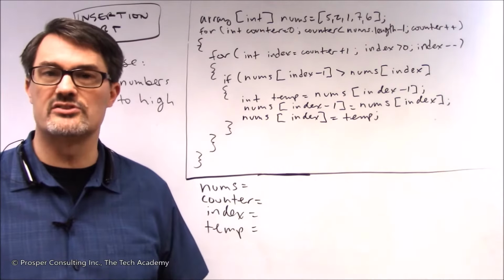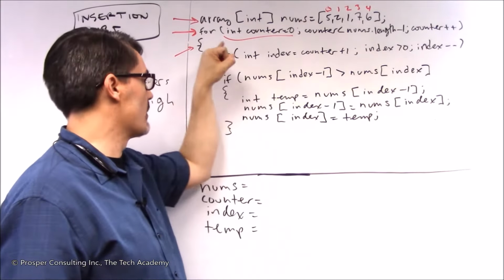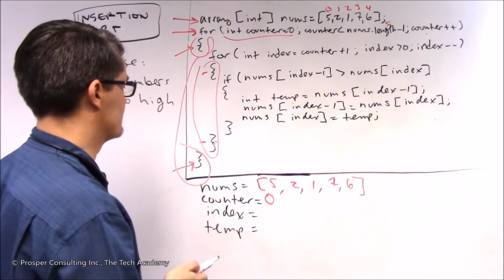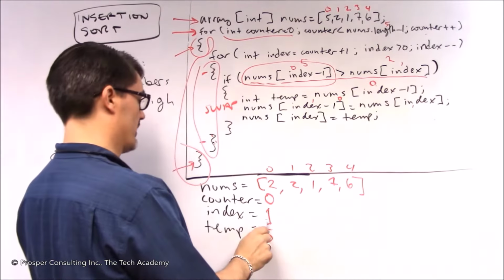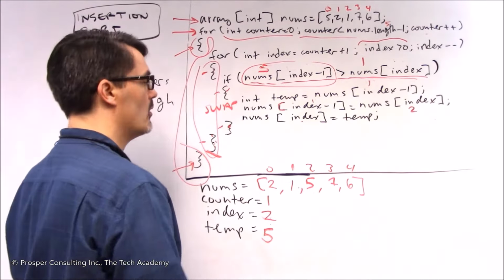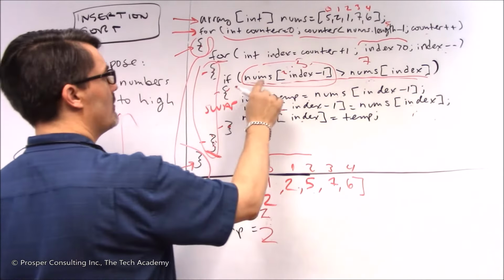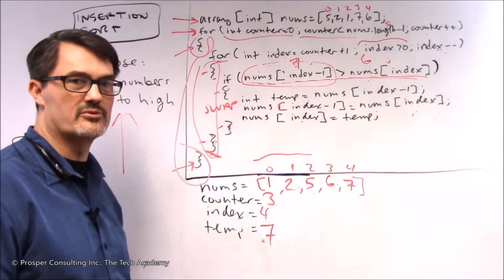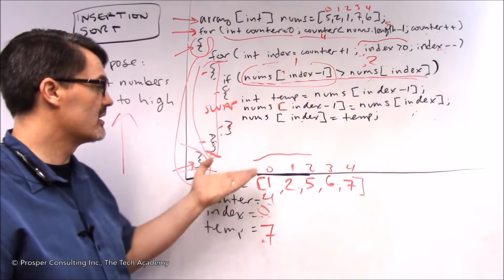What is an Insertion Sort Sorting Algorithm? Explained Simply for Beginners by The Tech Academy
What is insertion sort? In this video, Erik Gross (the Co-Founder of The Tech Academy) describes insertion sort sorting algorithms in plain English.